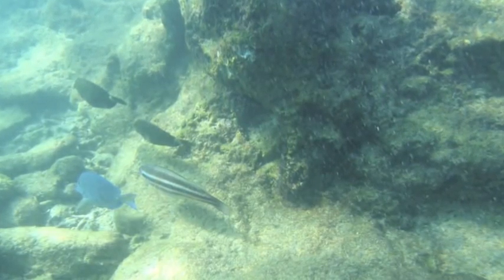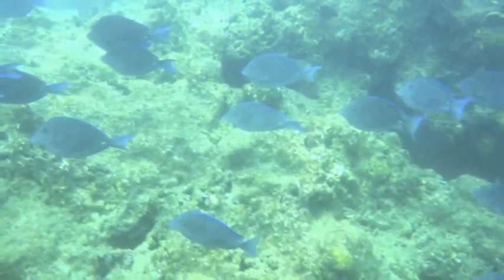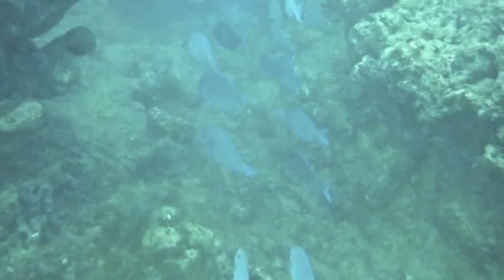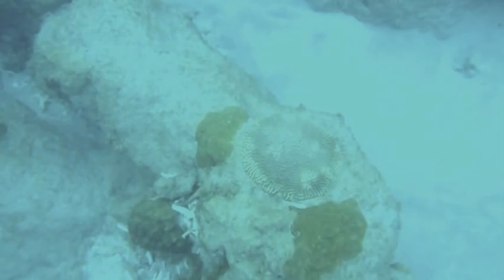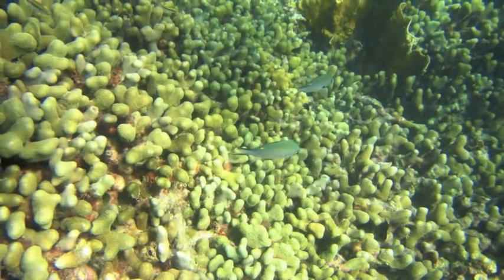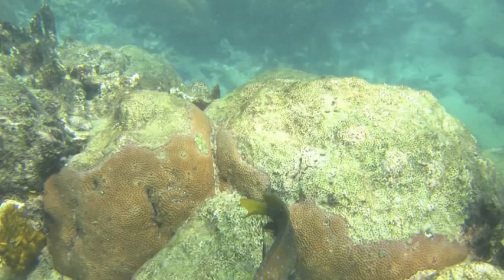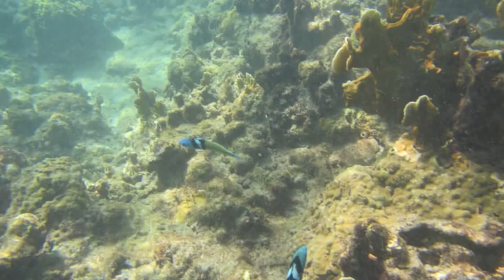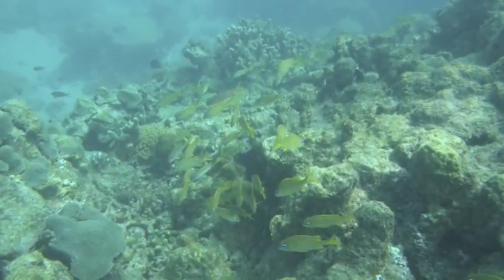Bellairs Coral Reef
Bellairs Coral Reef is part of the only protected reef in Barbados - Folkestone Reserve.  It is located on the west coast of Barbados, just north of Holetown, St. James.  This video is a summary of both the species diversity and health of this reef.